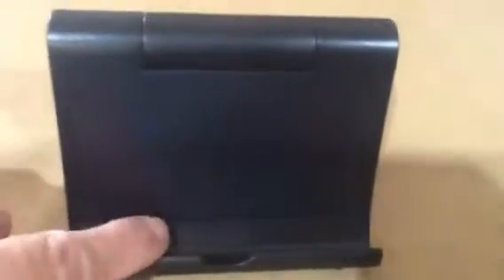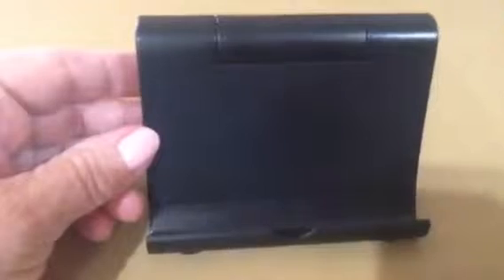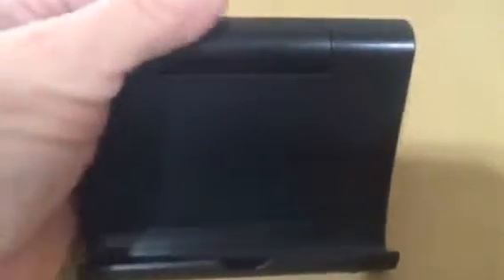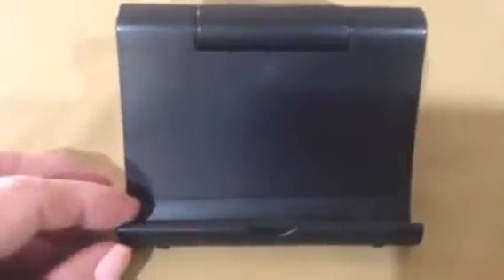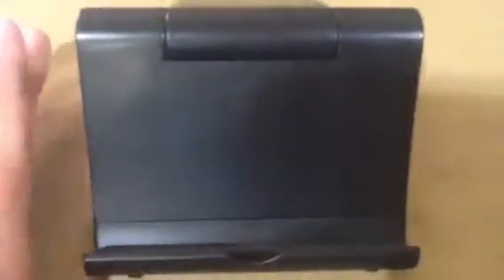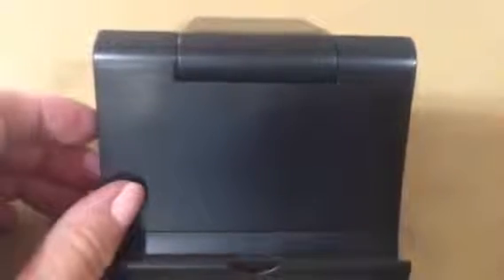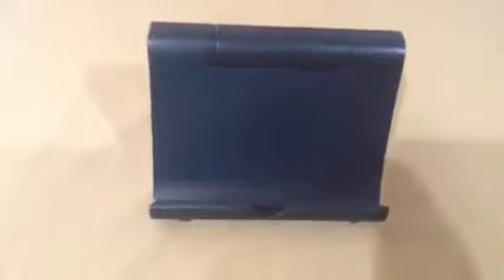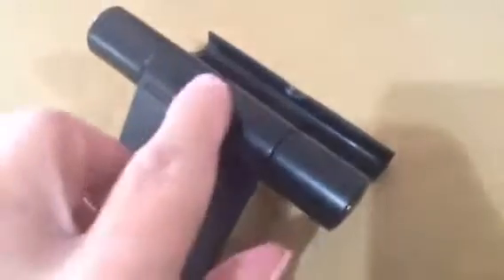DefenderX Universal Portable Tablet Stand For Smartphone,Pad Reivew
Universal Phone & Tablet Stands Holder - DefenderX  Premium Multi-Angle 270° Rotation Portable Stents For Mobile Phone, Tablets 7-10 inch, Pad, E-readers, And Other Plane Electronic Products

Description:
 ✔ Compatible with Apple iPhone 6 Plus 5S 5C 5 4S 4, iPad Mini Retina 2 3, iPad Air / iPad Air 2; Samsung Galaxy S6 S5 mini S4 S3; Note 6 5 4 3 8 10 Edge; Tab 2 3 4 Pro; Google Nexus 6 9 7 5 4; HTC One M7 M8 M9; LG G4 G3 G2; Lumia 435 940; Oneplus one ect.
✔ Lightweight and pocket-sized, the durable body ensures reliability.
✔ 270° Degrees Stand angle easily adjusts, supporting both vertical and horizontal viewing.
✔ Perfect for watching videos, viewing photos, reading, video recording, and much more.
✔ DefenderX pads and feet protect your device from scratches and sliding.